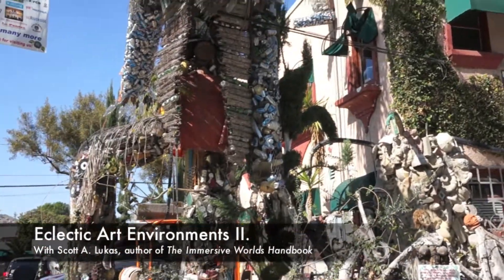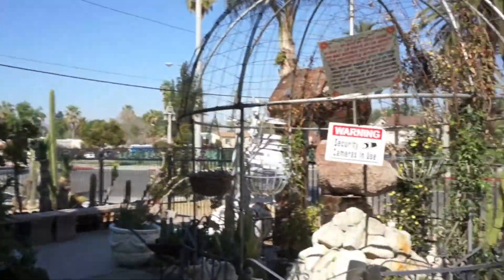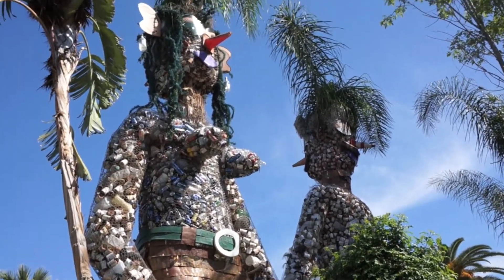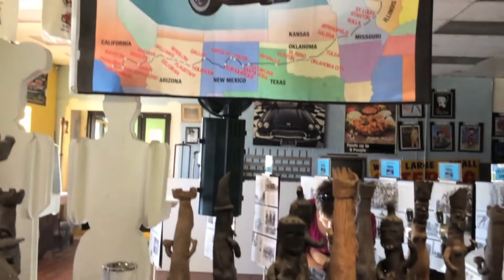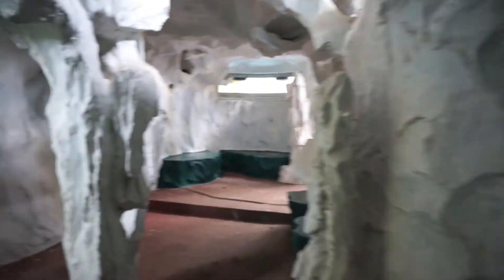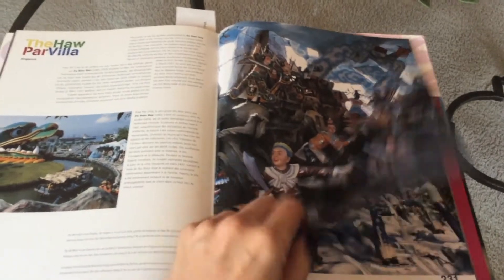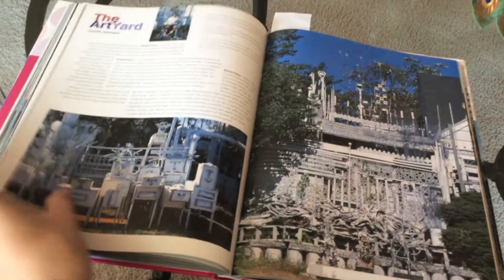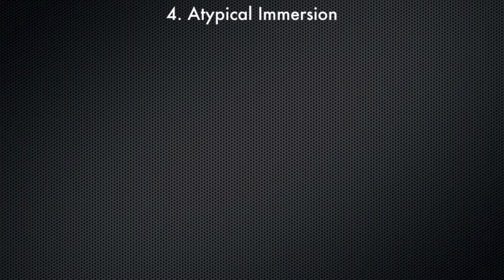Eclectic Art Environments 2.